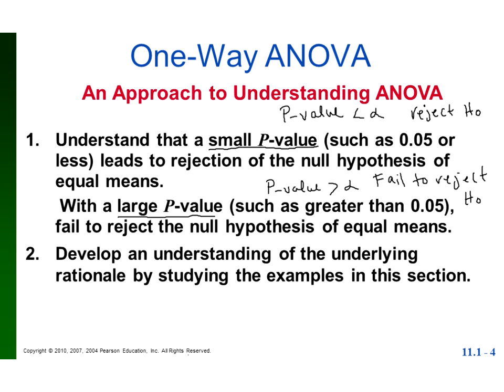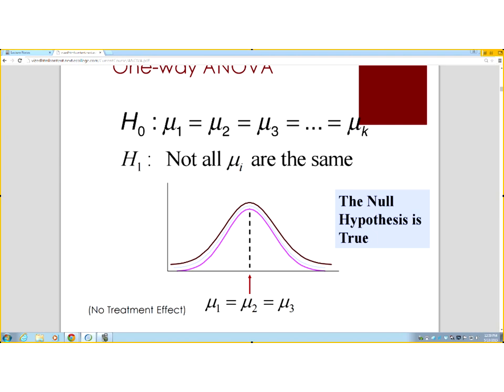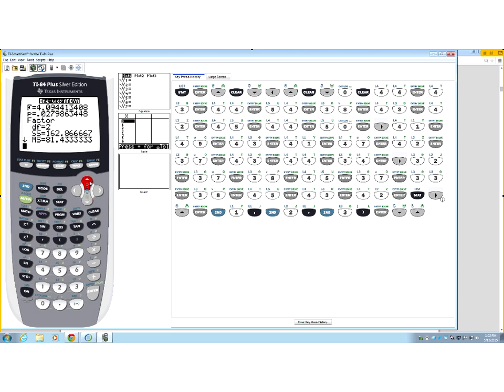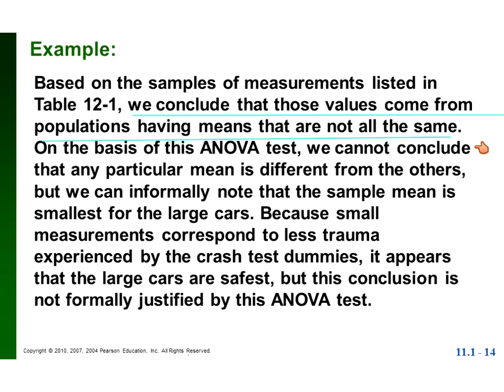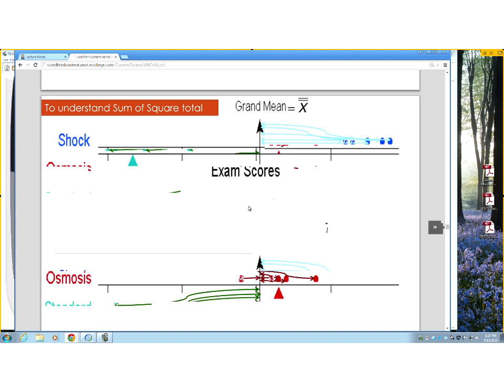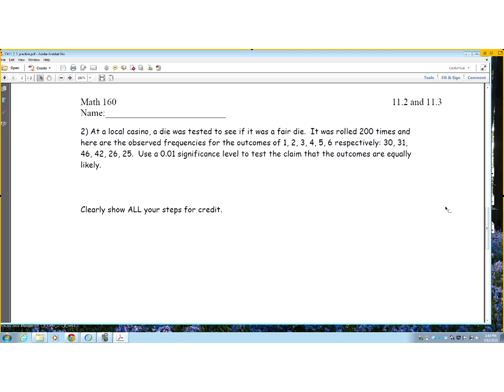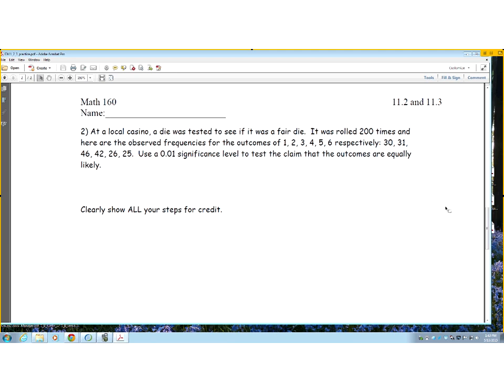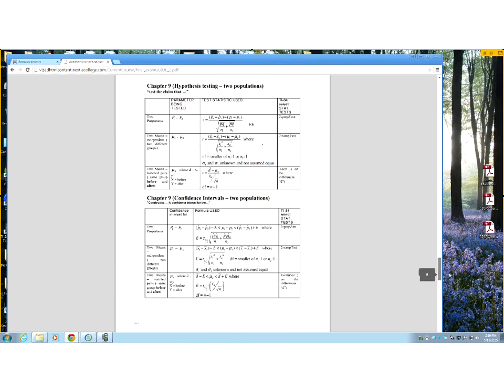irene palacios - Math 160 Lecture by palacios irene